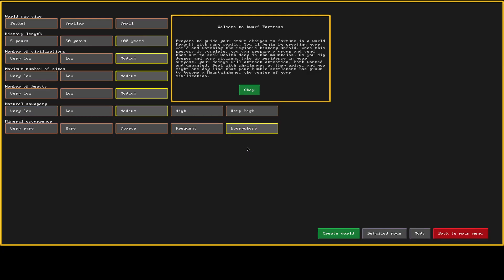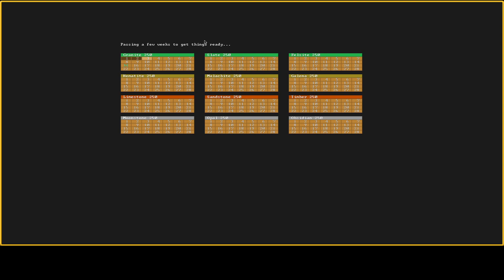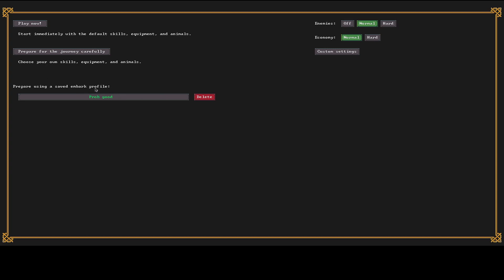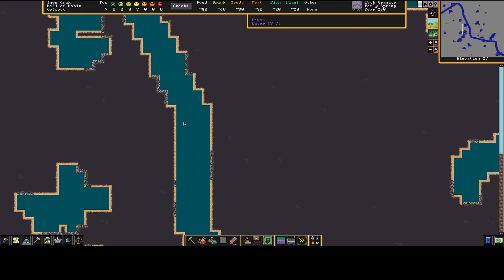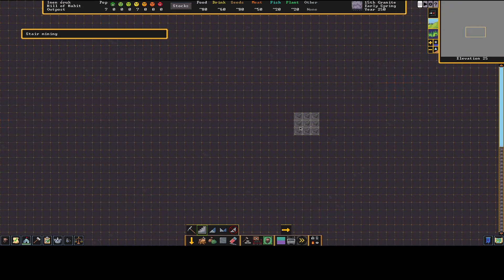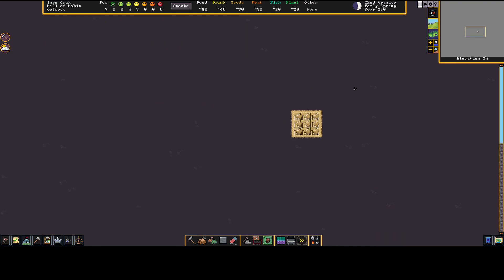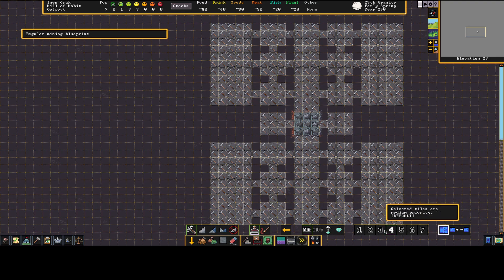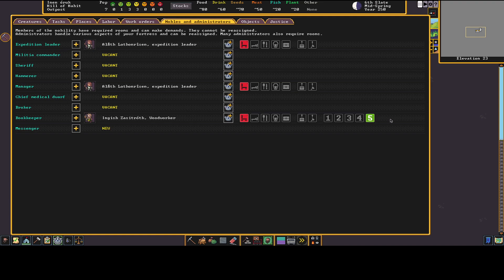Let's Play: Dwarf Fortress (Premium/Steam Edition) Ep 1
Today we start a new let's play of Dwarf Fortress. This video starts with us creating a brand new world, then assembling 7 dwarves as we STRIKE THE EARTH and begin our journey to have some !!FUN!!